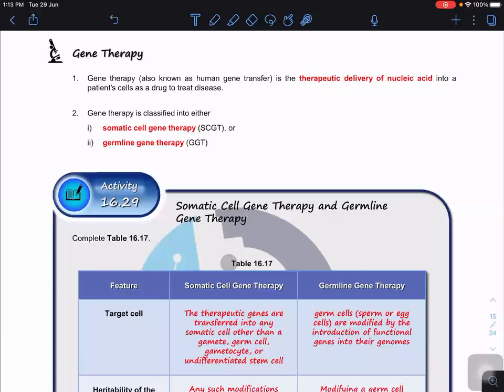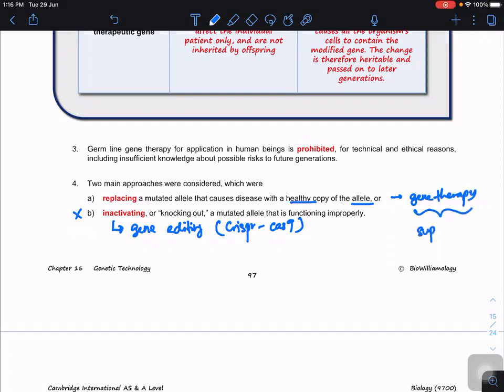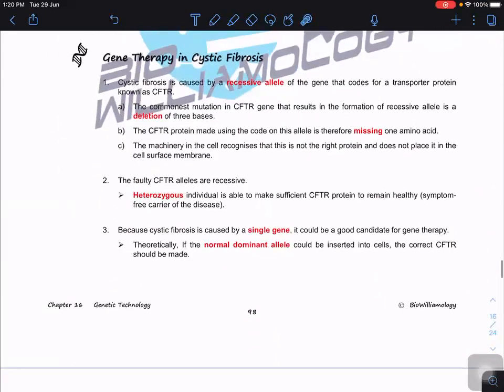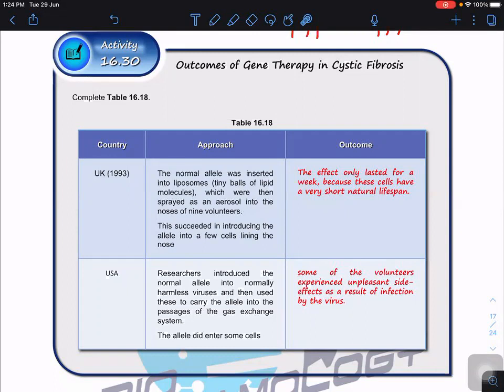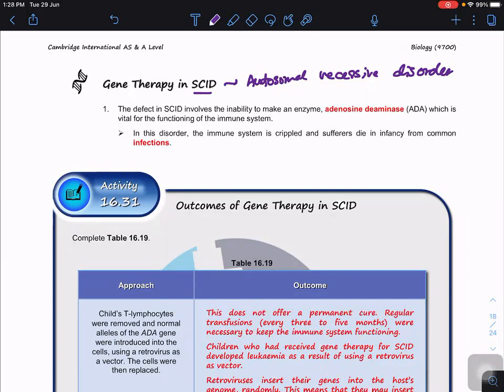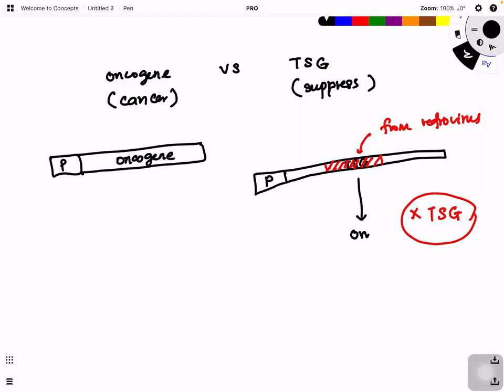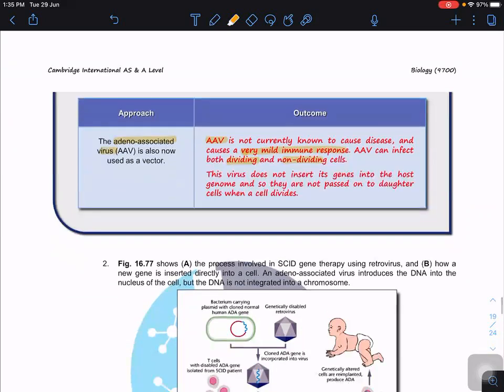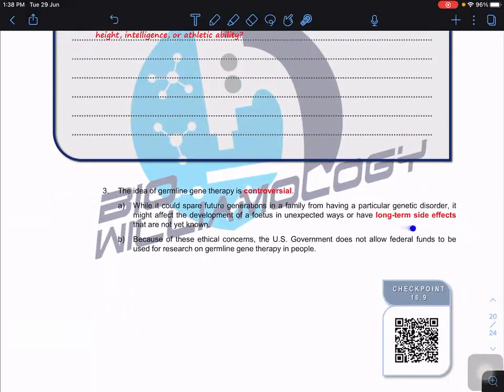Gene Therapy (Part I) by Dr. William